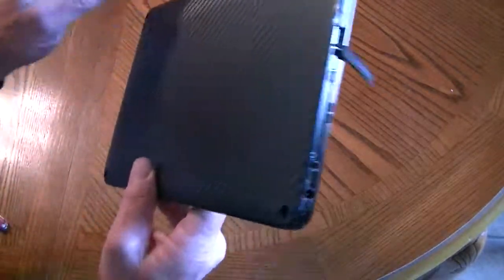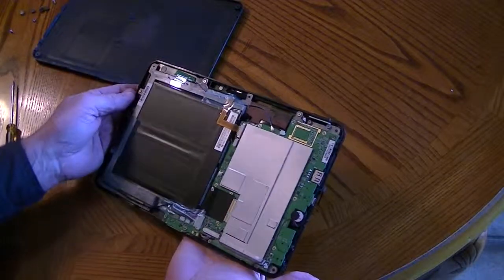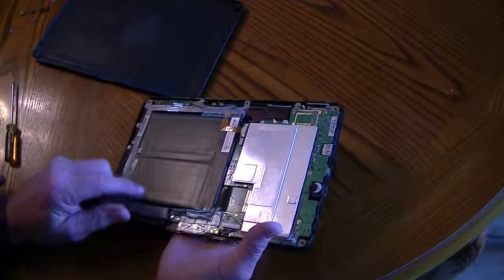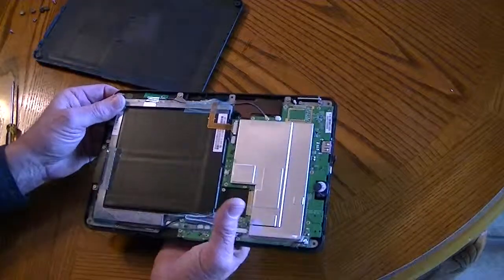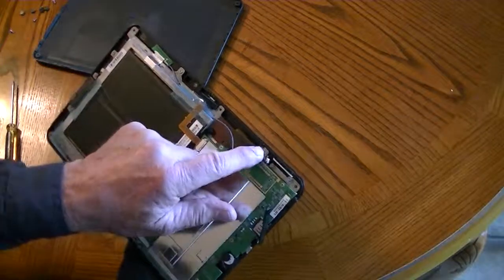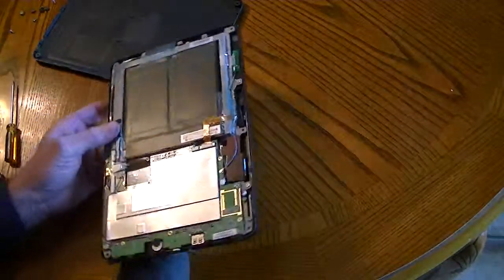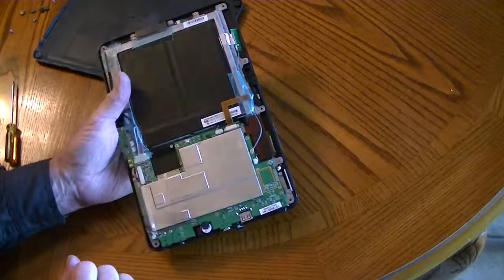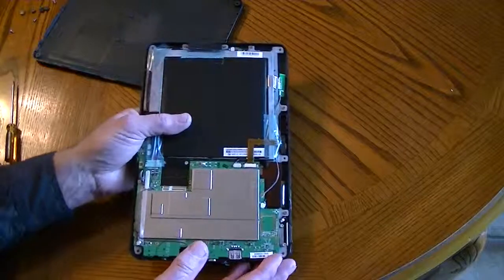G-Tablet Disassembly part 3